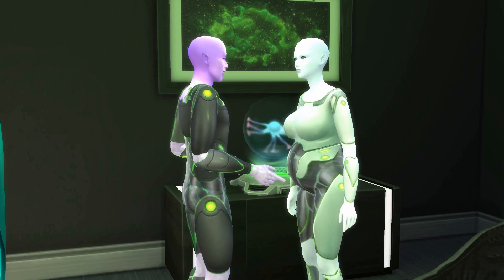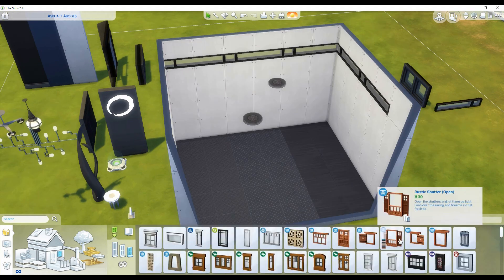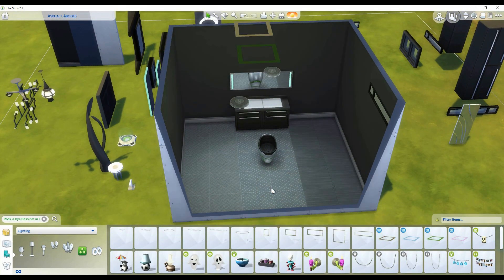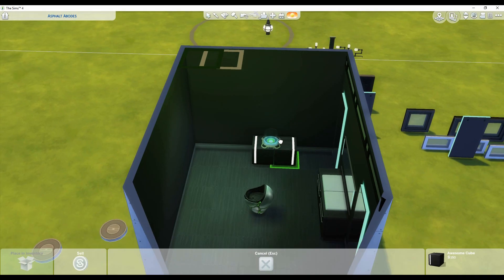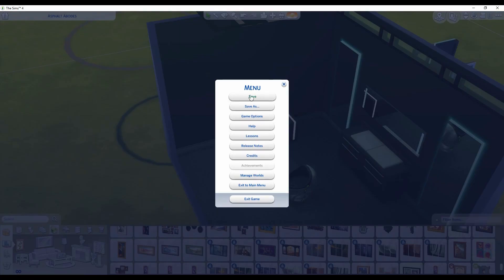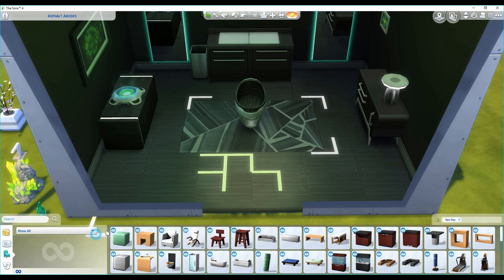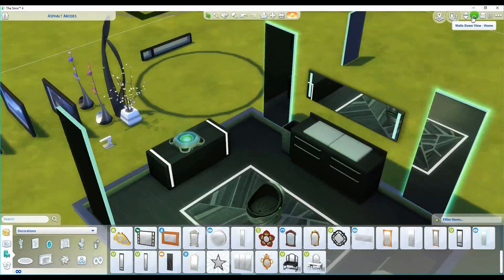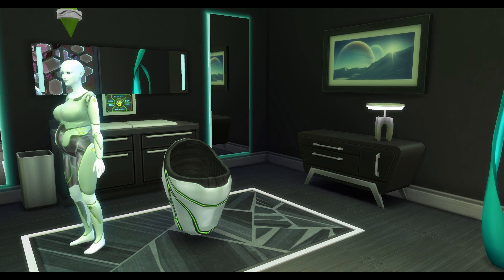SIMS 4 ROOM BUILD | ALIEN NURSERY | NO CC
This nursery is truly out of this world.

Thanks for checking out my out of this world alien nursery!

Origin ID    SimplyObsessed28